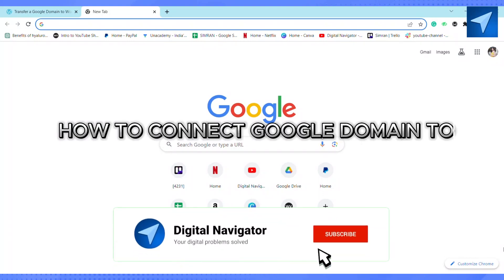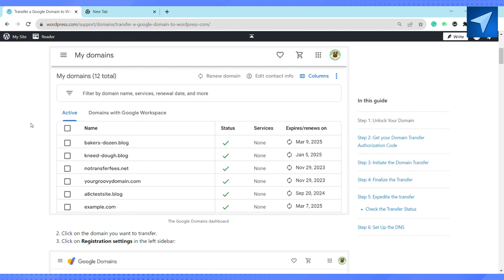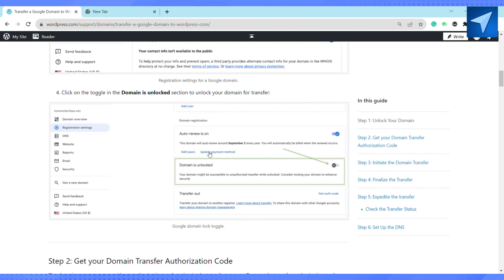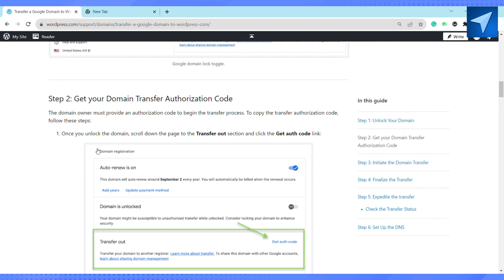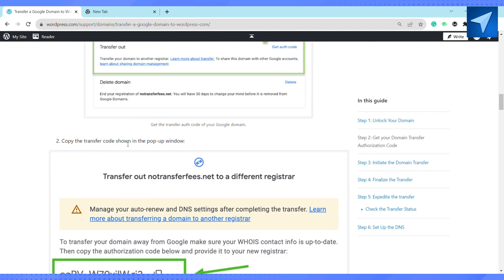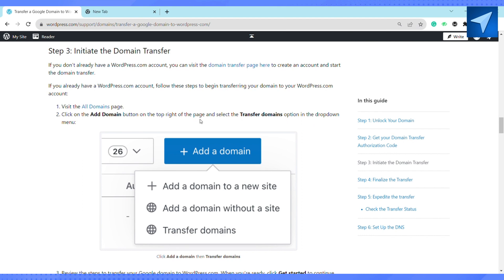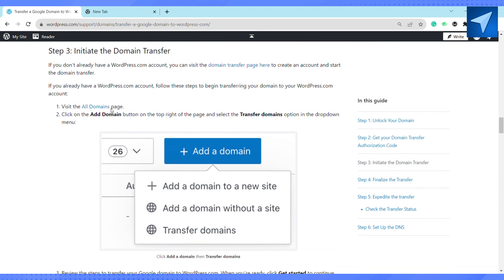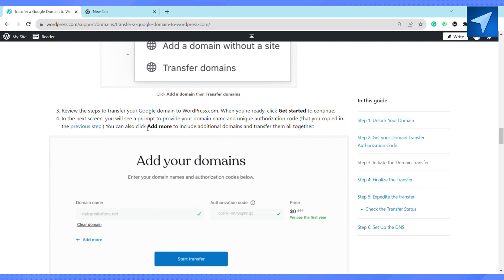How To Connect Google Domain To WordPress (2025) Easy Tutorial